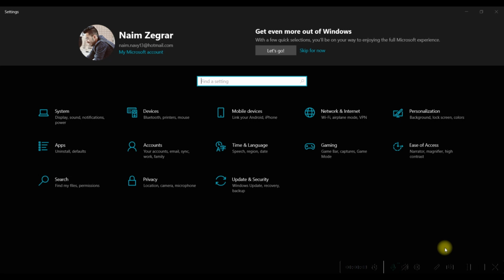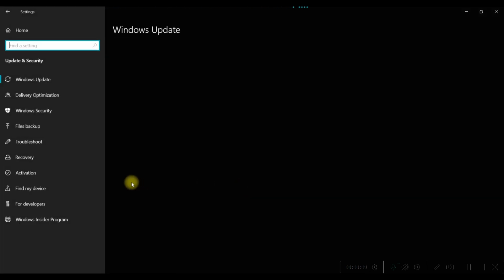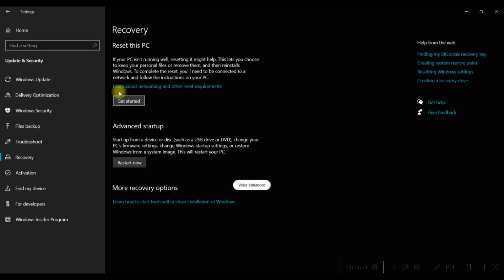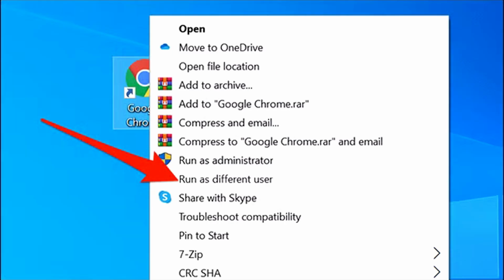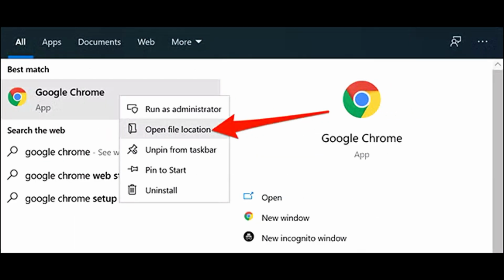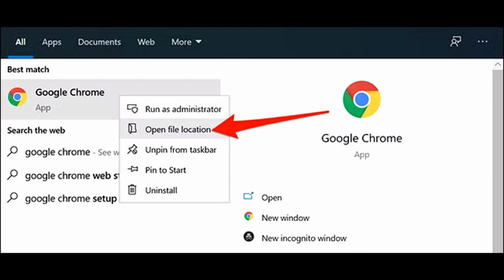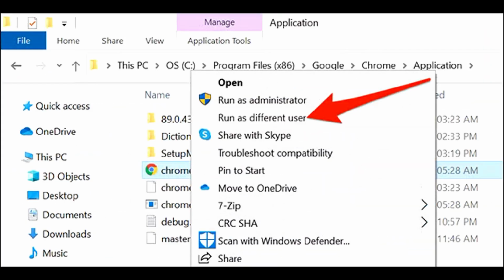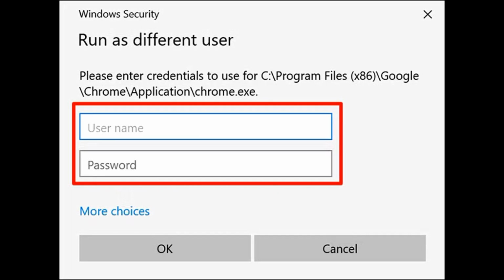How to Open Multiple Windows of the Same App in Windows (Easy Guide)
💻 Want to multitask like a pro? In this tutorial, I’ll show you how to open multiple windows of the same application on Windows 10 or Windows 11. Whether you're working with File Explorer, Word, Chrome, or any software, this trick will boost your productivity! ⚡

✨ What you'll learn:

Open new windows using keyboard shortcuts ⌨️

Launch multiple app instances from Taskbar 📌

Use Shift + Click and right-click tips 🔁

Apps that support or don’t support this feature ❗

Bonus: Snap Assist & virtual desktops for multitasking 💡

💡 Why Use Multiple Windows?
Running multiple windows helps you compare files, browse faster, or work on several tasks at once—perfect for productivity and organization! 🧠

💬 Comment which apps you’re multitasking with!